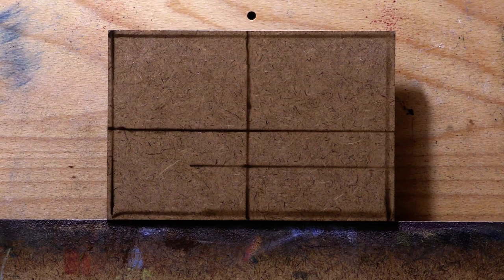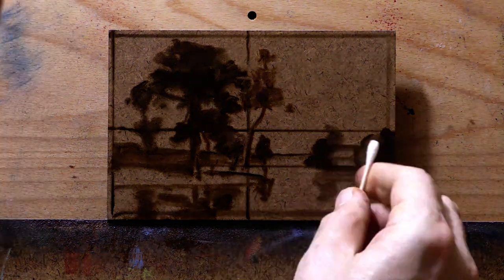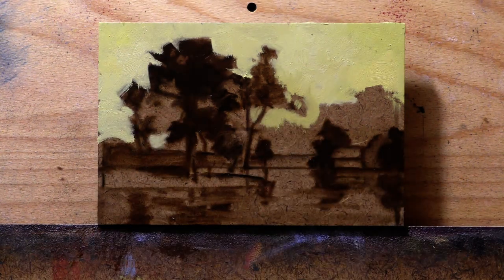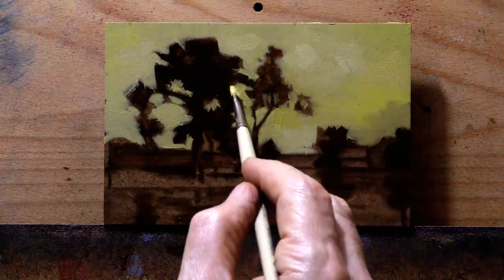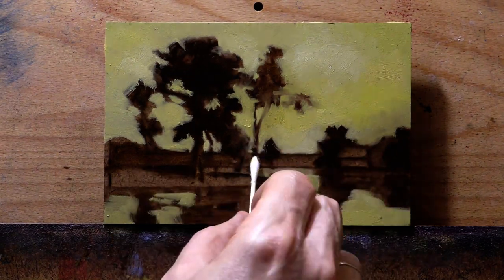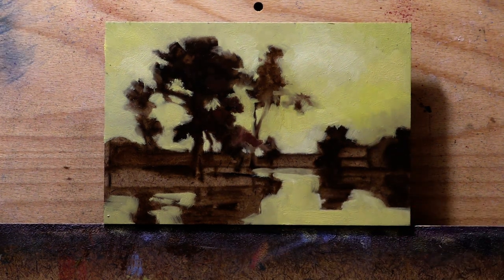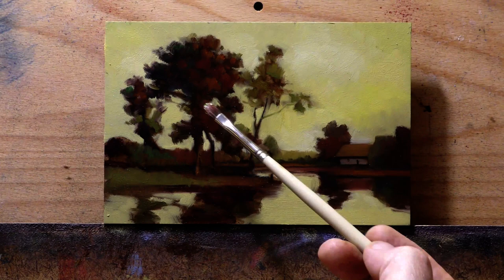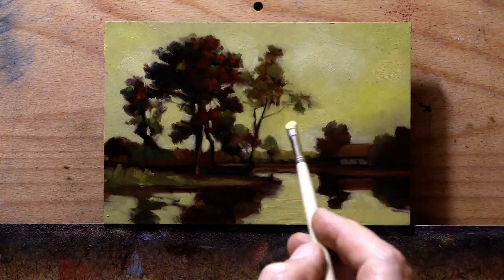Riffing on Richet #2 - 4x6 painting Demonstration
Tonalist landscape.

#408 Riffing on Richet #2  4k 15 min 9 8 2022